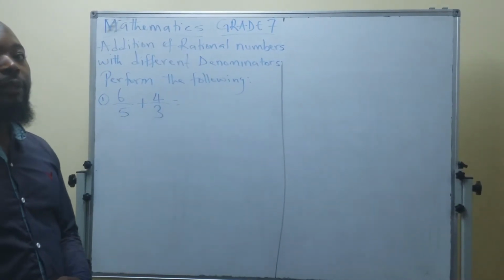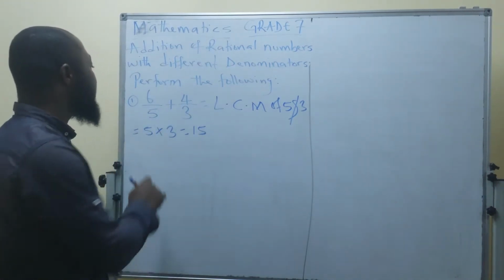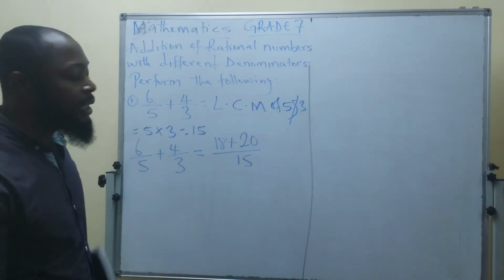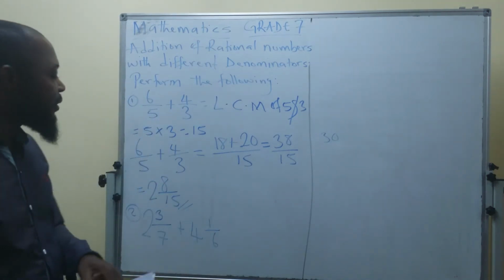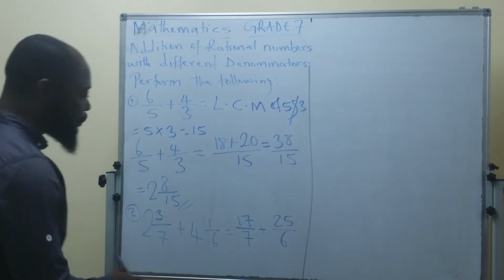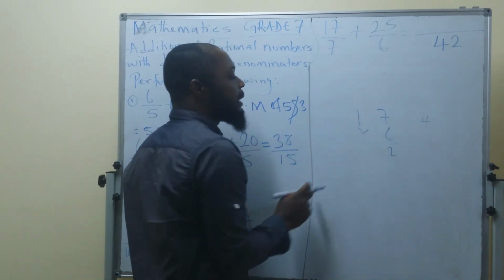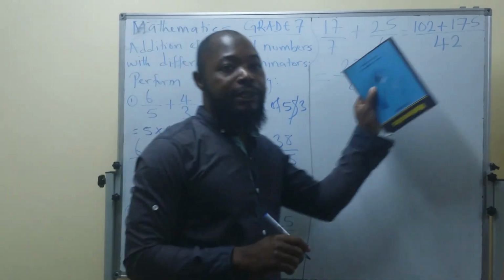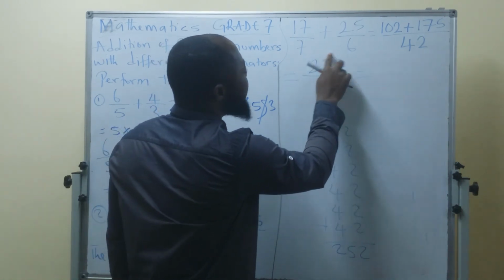Maths Grade 7 By Teacher Tajudeen